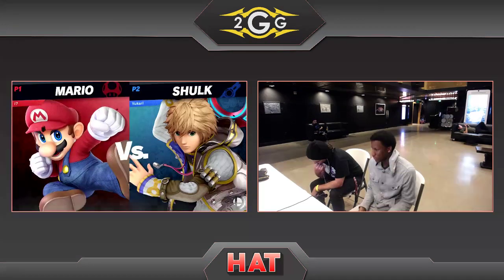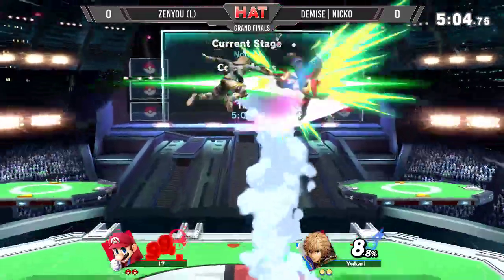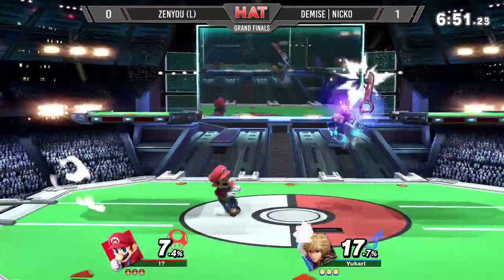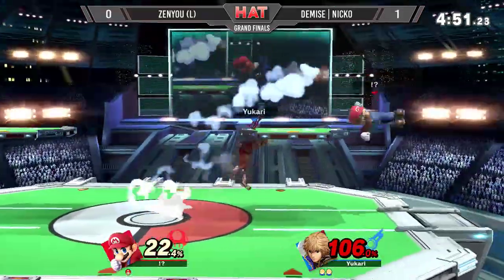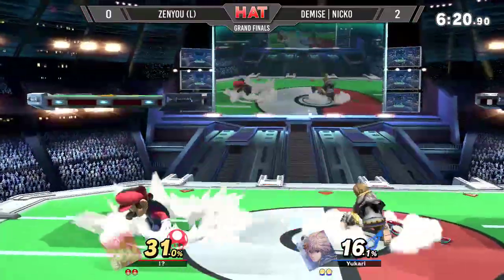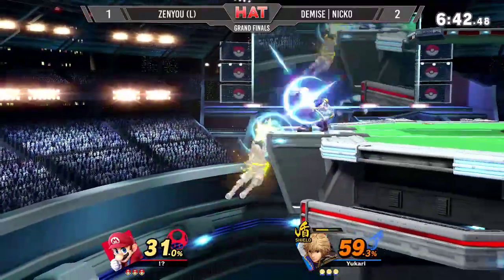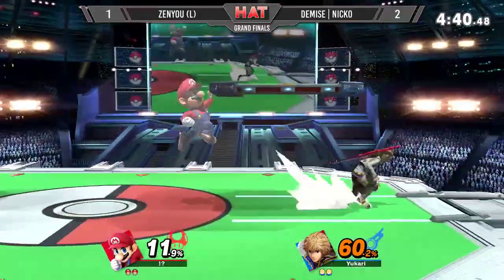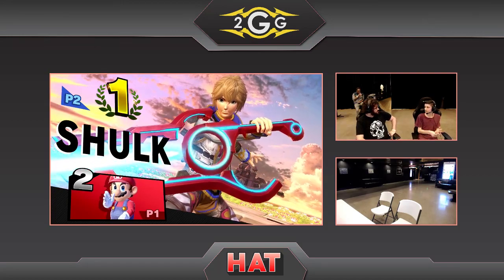HAT 74 - Zenyou (Mario) Vs. Demise | Nicko (Shulk) Grand Finals - Smash Ultimate